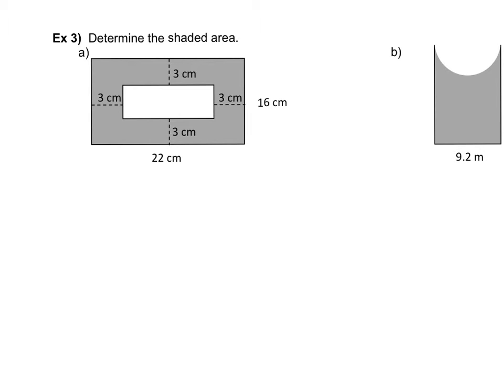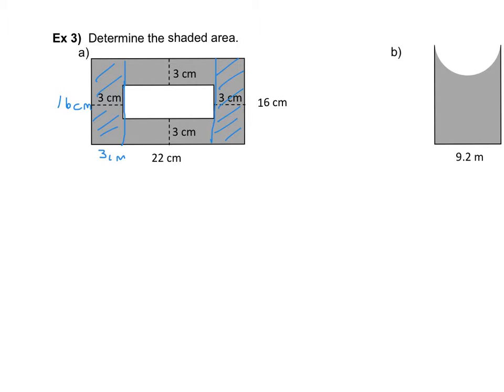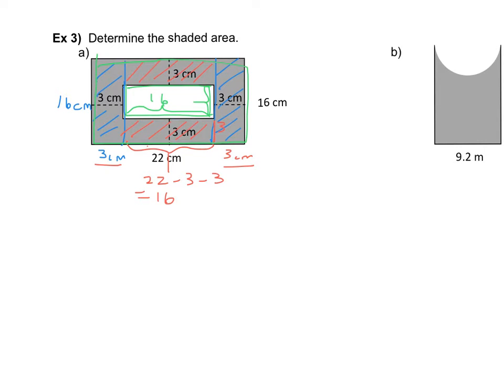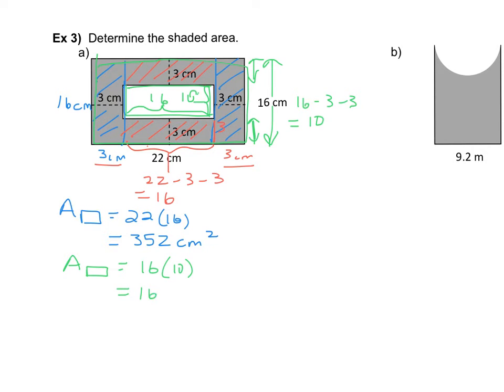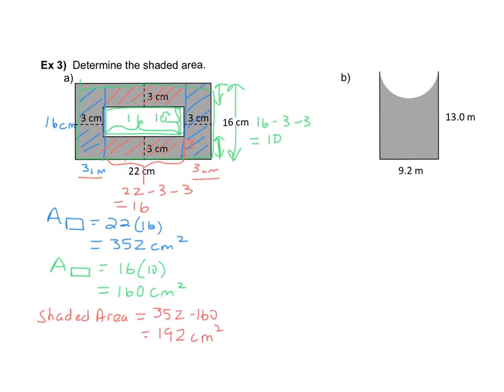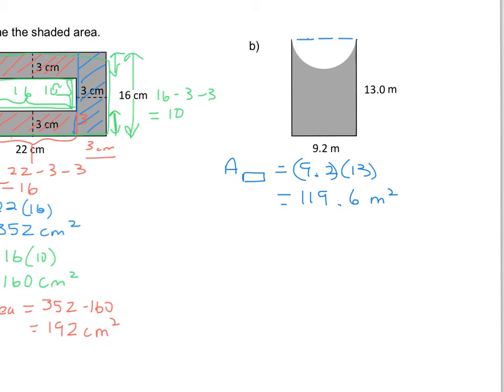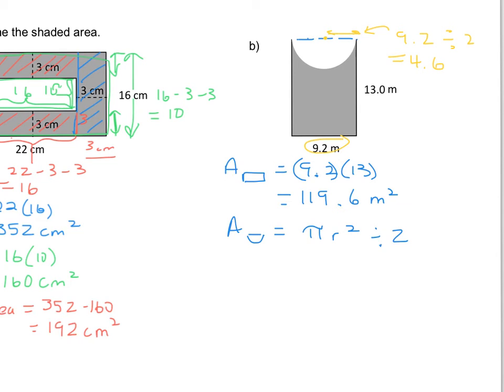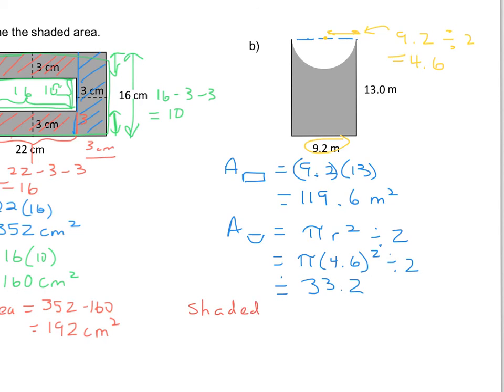1P Composite Figures Part B